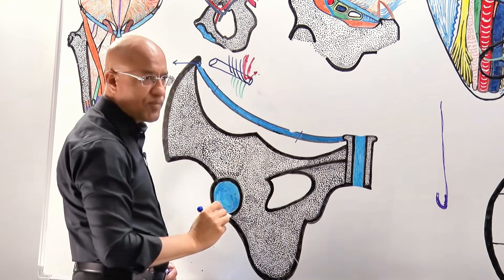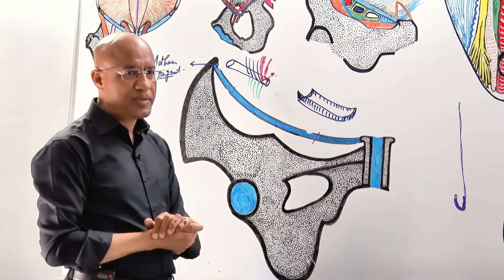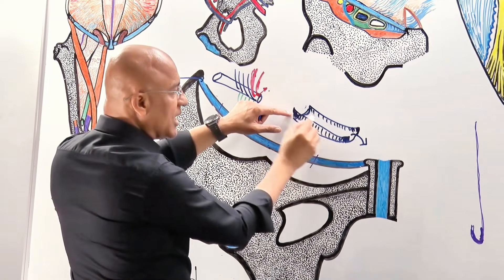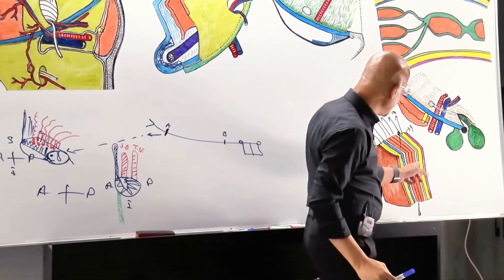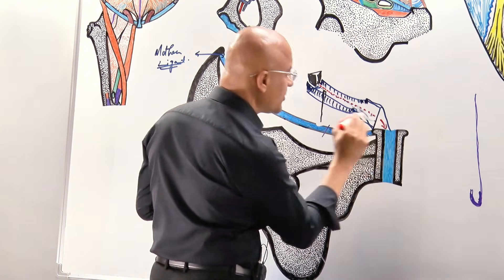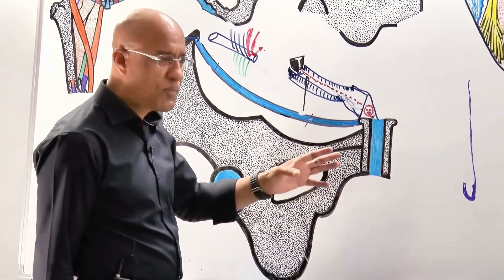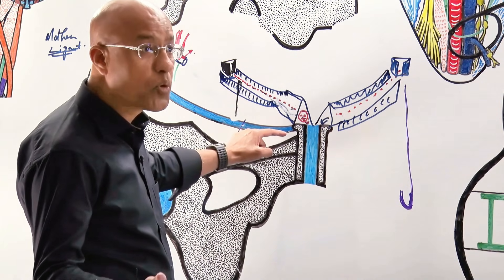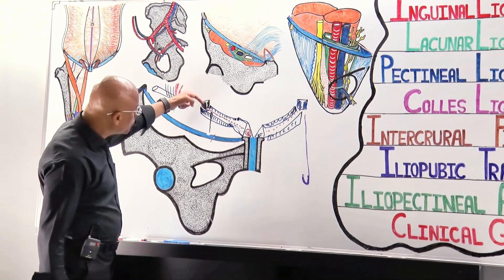Inguinal Canal Anatomy Explained | Boundaries, Contents & Clinical Importance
1. More than 1000+ Medical Lectures.
2. Basic Medical Sciences & Clinical Medicine.
3. Mobile-friendly interface with android and iOS apps.
5. Download option for offline video playback.
6. Fanatic customer support and that's 24/7.
7. Fast video playback option to learn faster.
8. Trusted by over 2M+ students in 190 countries.
In this video, we explain the inguinal canal anatomy in a clear and simple way. You’ll learn about the boundaries of the inguinal canal, its contents, and why it is clinically important, especially in conditions like inguinal hernia.

This lesson is ideal for medical students (MBBS, BDS, Nursing), anatomy learners, and anyone preparing for medical entrance or professional exams. The inguinal canal is a key structure in the anterior abdominal wall, and understanding it is essential for both anatomy and surgery.

🔍 What You Will Learn:

What is the inguinal canal

Boundaries of the inguinal canal (anterior, posterior, roof & floor)

Contents of the inguinal canal (spermatic cord / round ligament)

Deep and superficial inguinal rings

Clinical importance of the inguinal canal

Difference between direct and indirect inguinal hernia

🎓 Who This Video Is For:

Medical & nursing students

Anatomy and physiology learners

Exam preparation (MBBS, USMLE, PLAB, FMGE)

Anyone wanting a simple explanation of inguinal canal anatomy

🔔 Don’t Forget to:

The Floor of the Inguinal Canal  00:00:15 to 00:00:28

The Inguinal Canal as a Passage 00:01:14 to 00:01:32

The "Baby on a Slide" Analogy 00:02:14 to 00:02:27

Posterior and Anterior Windows 00:02:48 to 00:03:01

Journey Through the Canal 00:02:48 to 00:03:01

Anatomical Location and Orientation 00:06:44 to 00:06:58

The Secret Tunnel 00:07:23 to 00:07:42

Canal Passage and Orientation 00:08:06 to 00:08:23

Lateral to Medial Movement 00:08:35 to 00:08:47

Canal's Path and Elongation  00:08:35 to 00:08:47

Defining the Rings of the Inguinal Canal 00:09:13 to 00:09:30

Defining the Inguinal Rings 00:09:13 to 00:09:30

Deep and Superficial Inguinal Rings 00:09:13 to 00:09:30

Role of the Inguinal Ligament 00:09:30 to 00:09:44

Inguinal Ligament's Role 00:09:44 to 00:10:01

Deep Inguinal Ring and Fascia Transversalis 00:10:01 to 00:10:12

Path of Structures Through the Inguinal Canal 00:10:12 to 00:10:36

Passage Through the Abdomen 00:10:12 to 00:10:36

Journey Through the Inguinal Canal 00:10:36 to 00:10:53

Relationship Between Deep and Superficial Rings 00:10:53 to 00:11:01

Summary of Rings 00:10:53 to 00:11:01